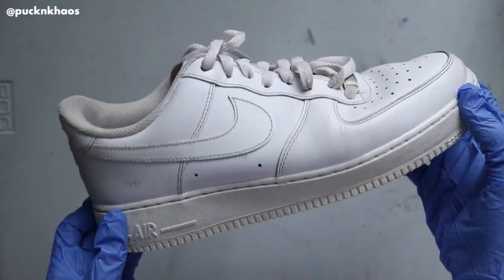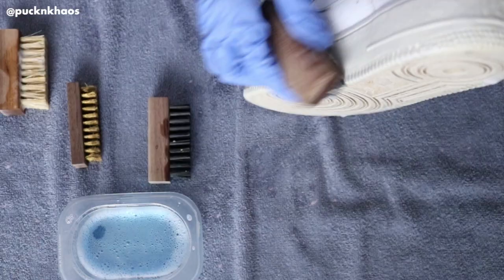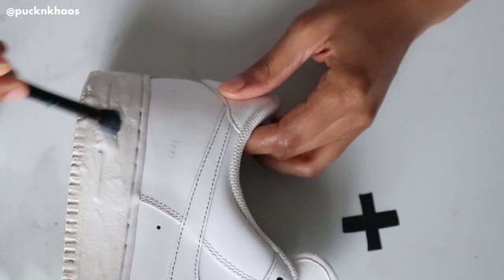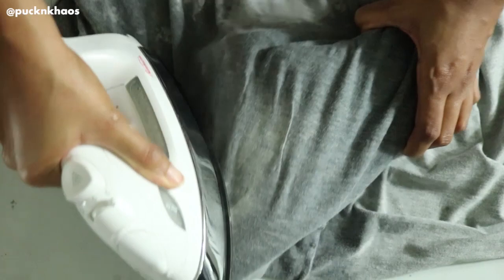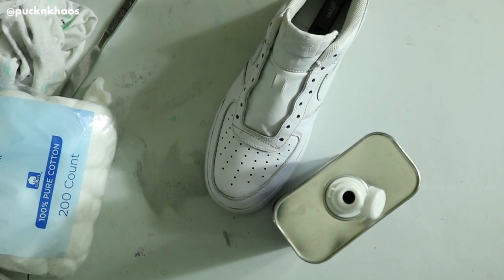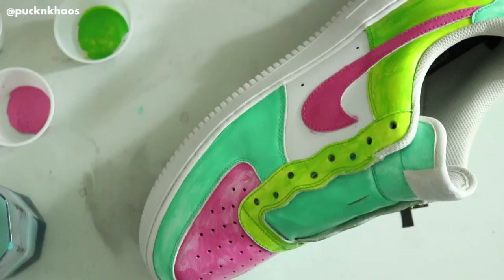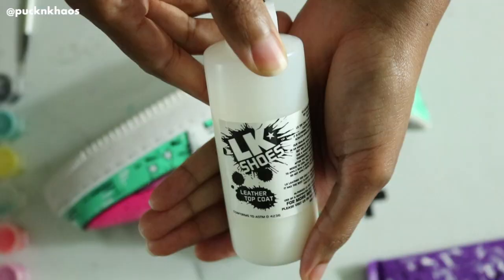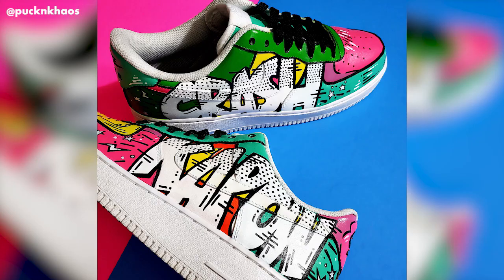Custom Sneakers Inspired by Missy Elliot's Video, "Cool Off" (2020)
In this video I show you how I transformed these $25 sneakers, I purchased from the app Mercari, into custom kicks that were inspired by Missy Elliott’s track and music video, “Cool Off”.

FOLLOW ME //

MATERIALS //

- Small Tupperware Tub
- Big Towel & Little Towel // or if you have any laying around your home, those will work just as well
- Disposable Gloves
- Reshoeven8r Brush Set // it doesn't contain the brass bristle brush, but the 3 brush set will still be good
- Laundry Detergent - use what you already have // no bleach ingredients
- Shoe Tree
- Application Brush
- Plastic Wrap
- Netted Laundry Bag
- A Washing Machine - that you have in your household, whether it's an HE or a top loader.
- Cotton Balls
- 400/600/1500 grit Sandpaper
- Kleanstrip Acetone - I would suggest buying this at your local store, if possible.
- Paint Brushes - angled, flat, round, detail brush // Note: This is the 2-pack, but you do have an option for the 1-pack.
- Createx Colors Flexible Adhesion Promoter "Bloodline Collection"
- Two Small Glass Jars - 1 for acetone / 1 for water
- 3M Automotive Refinish Masking Tape
- 3M Vinyl Tape
- Small Art Palette
- Exacto Knife
- Small Mixing Cups
- Blow Dryer
- Nail Clippers - I'm not even going to link to this on Amazon. Just go to your local store and buy one for $.99 - or less
- Old Tshirt - you probably already have one in your home. If not, go grab a white tee from the thrift store nearest you for less $1
- Shoe laces

MUSIC //